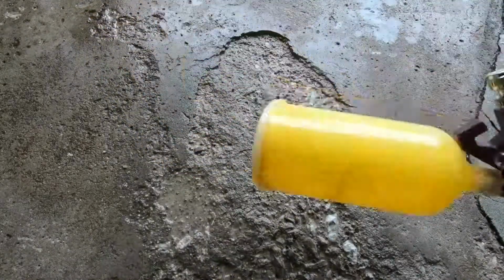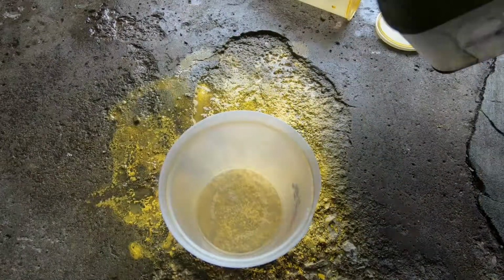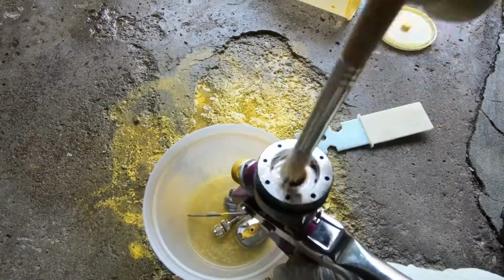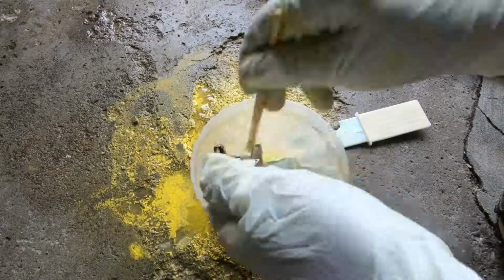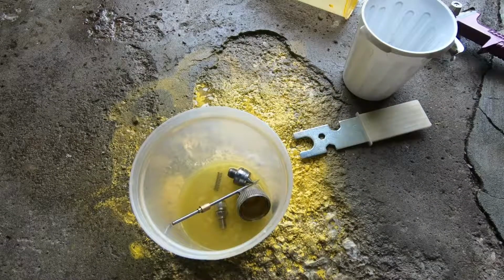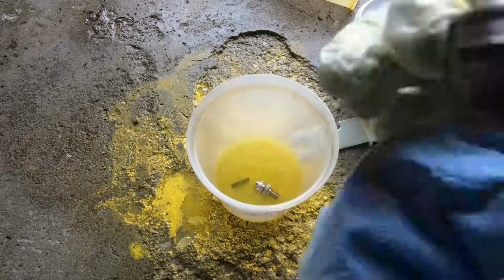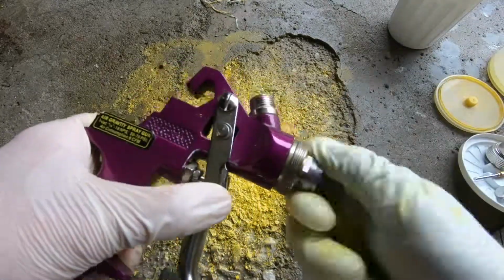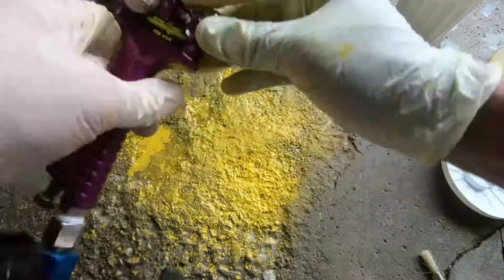How to Clean CHEAP HVLP Harbor Freight Spray Guns!!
Today I show you how i Clean my HVLP Cheap Harbor Freight Spray Gun!

Scotch Brite Pads
Wax & Grease Remover
Tack Cloth
Mineral Spirits Solvent
Acetone Solvent
Mixing Cups
Paint Strainers
Spray Gun
Pressure Regulator Filter Kit